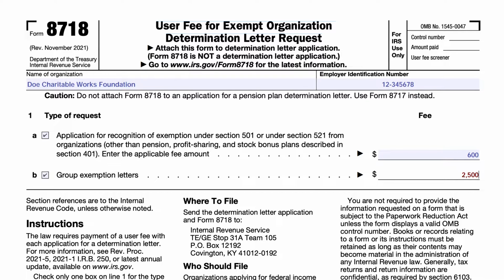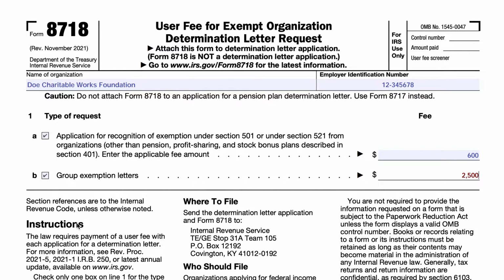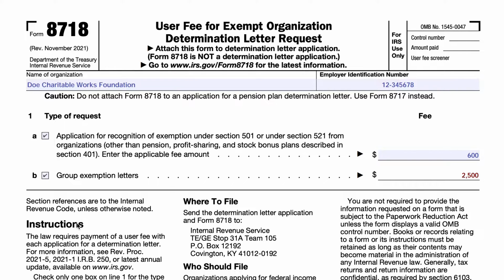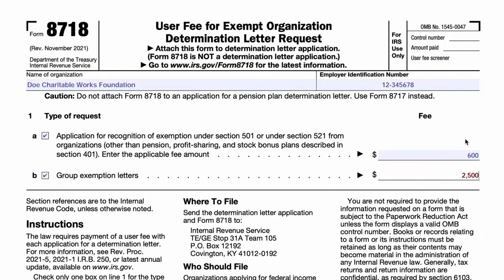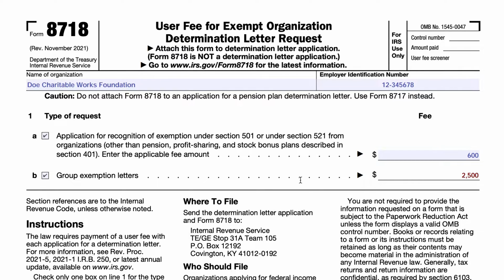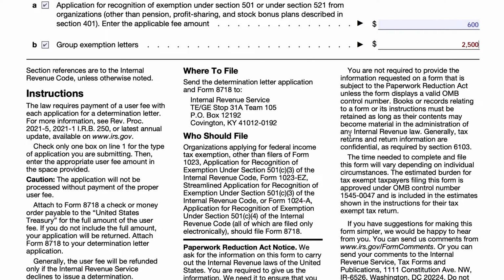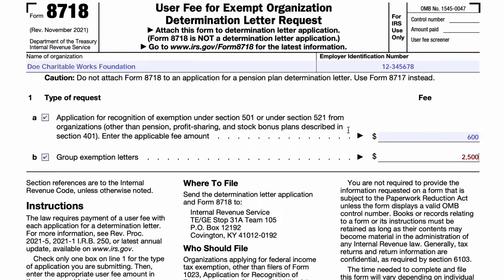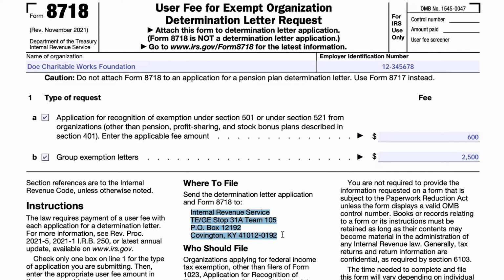IRS Form 8718 walkthrough (User Fee for Exempt Organization Determination Letter Request)